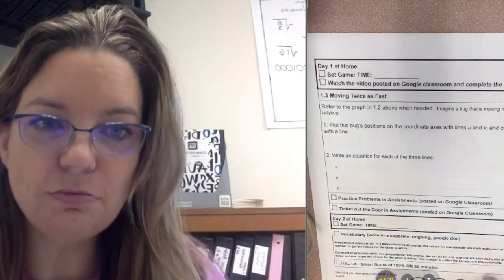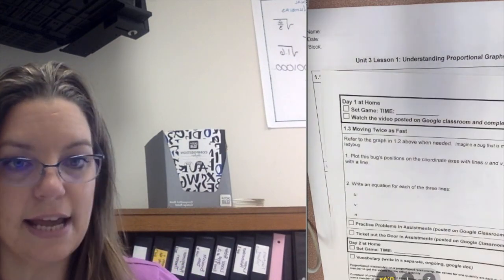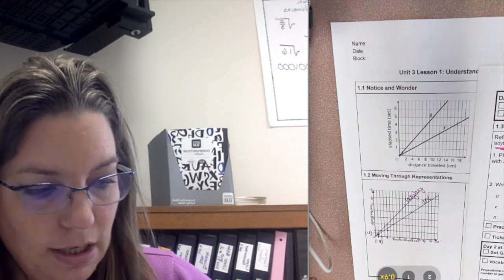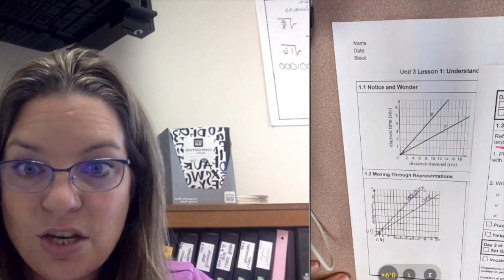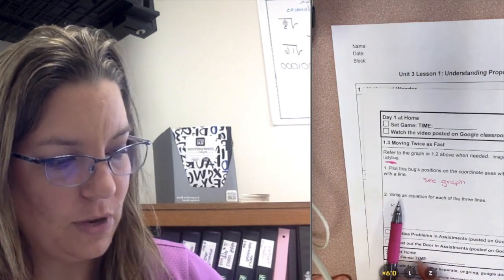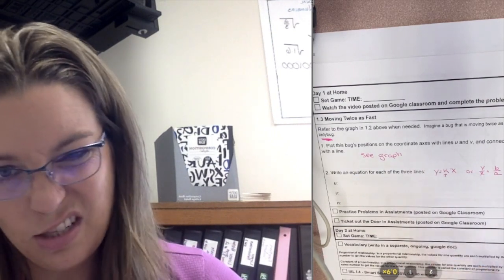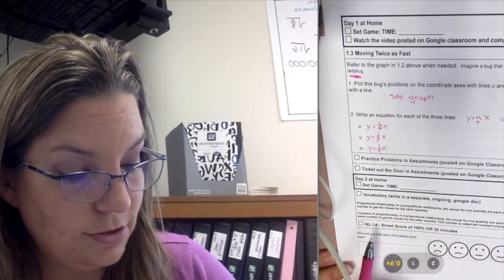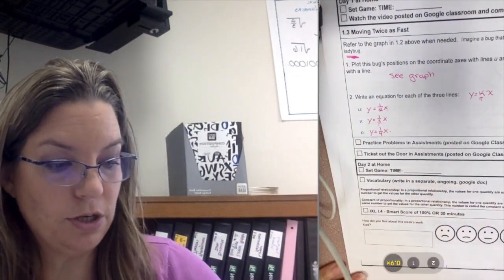Unit 3 Lesson 1 at home